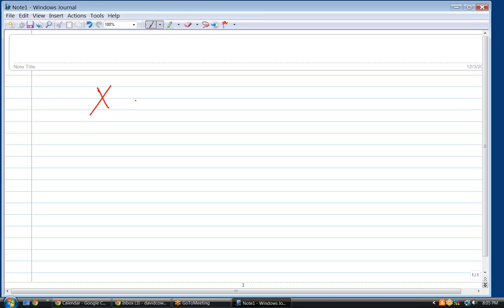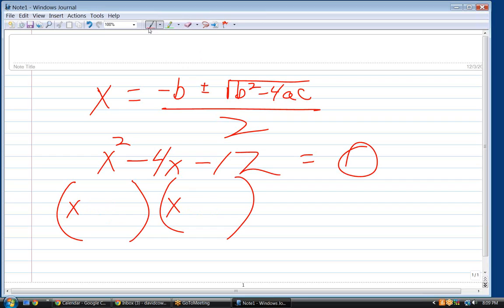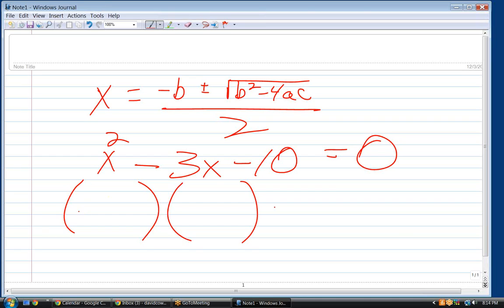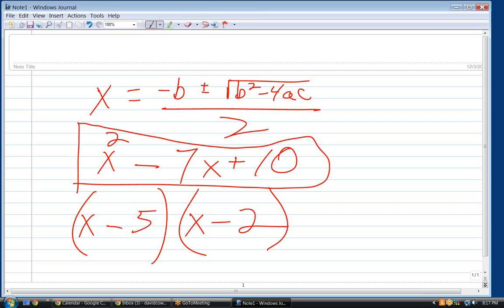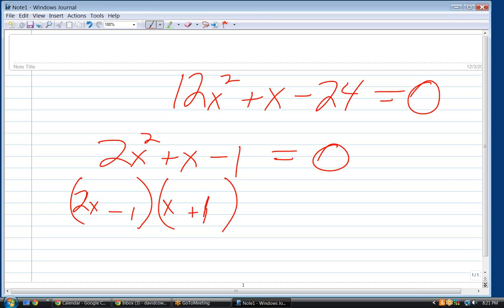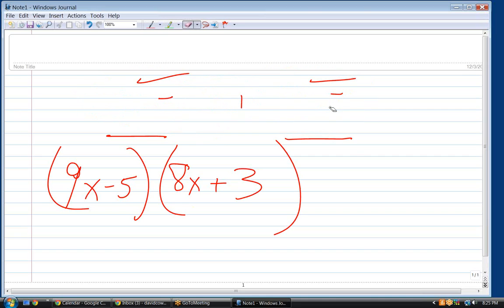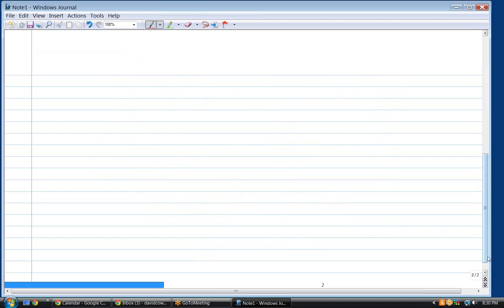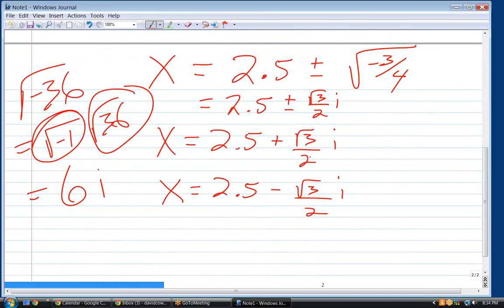Online Algebra 2 tutoring, factoring, Quadratic Formula TP110414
online math tutoring services for algebra, geometry, trigonometry, precalculus, AP calculus AB/BC, ACT/SAT/GRE/GMAT prep This video deals with factoring quadratics, using the quadratic formula, and imaginary numbers.